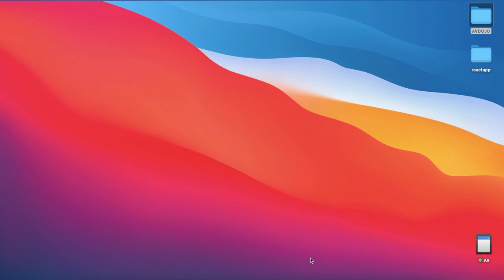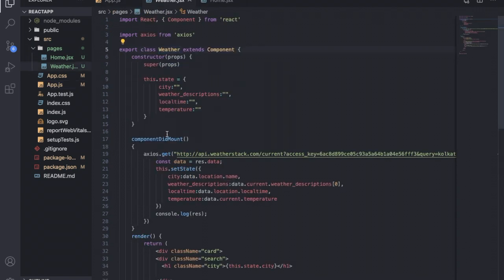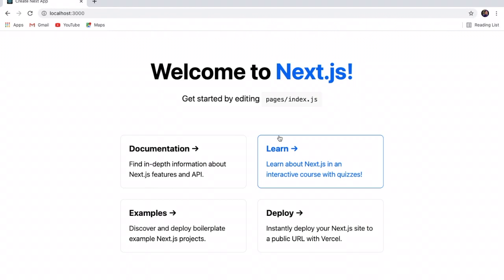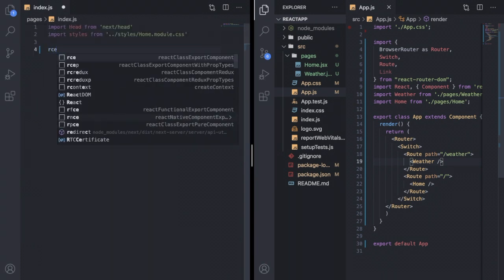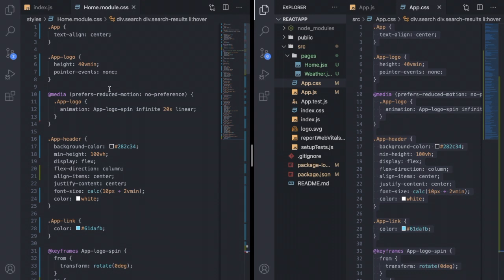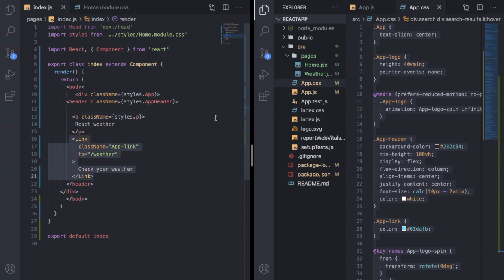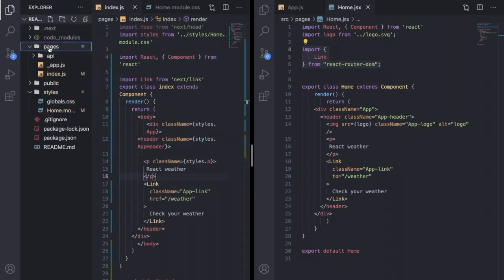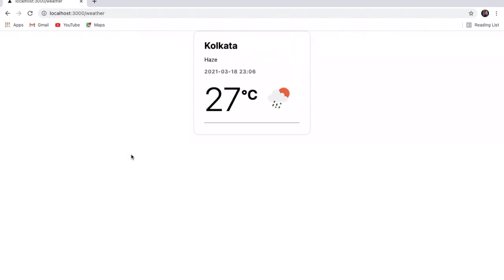Convert React app to Next JS app | CRA to NEXT JS